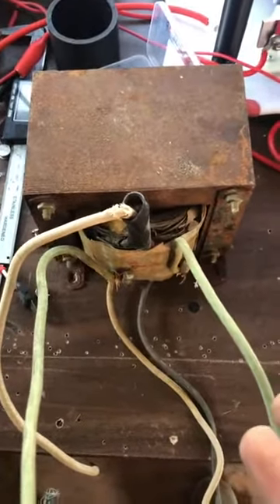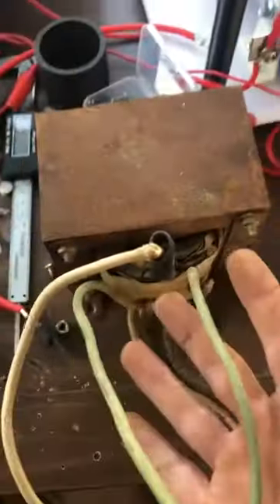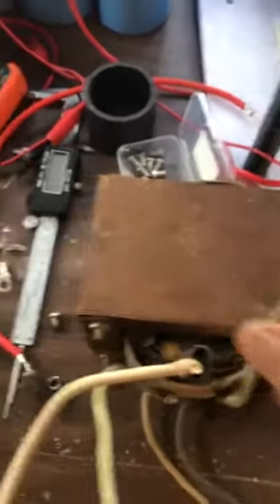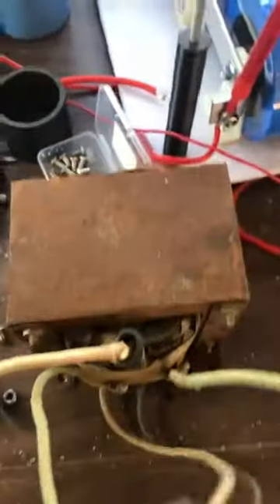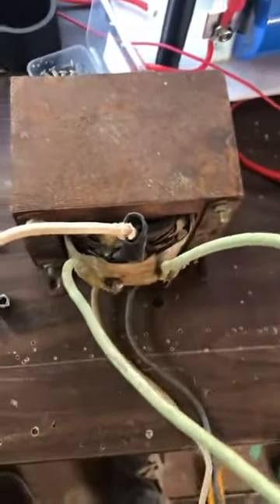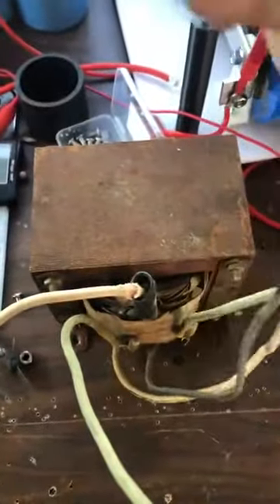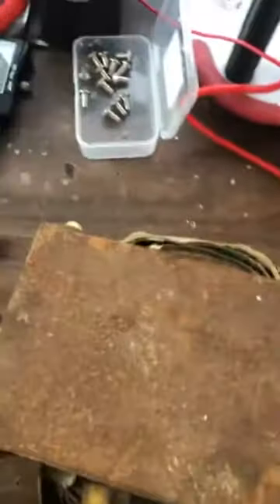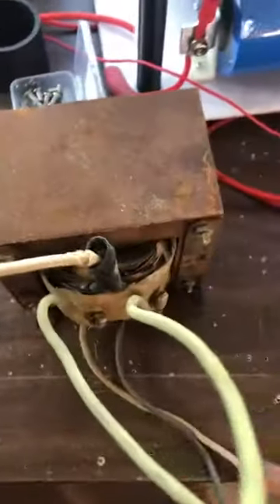60hz Frequency correction massive amperage design￼